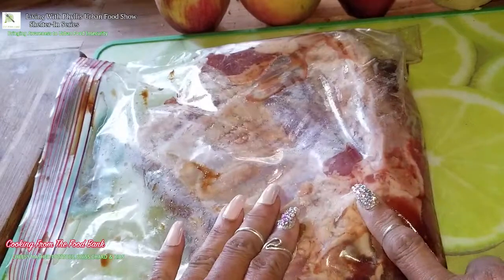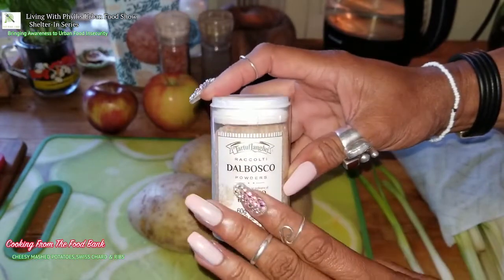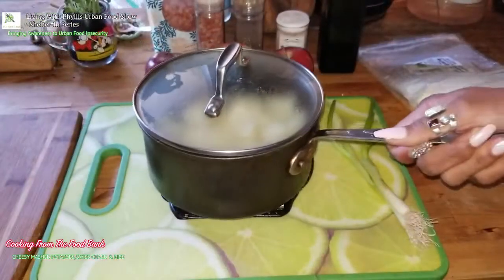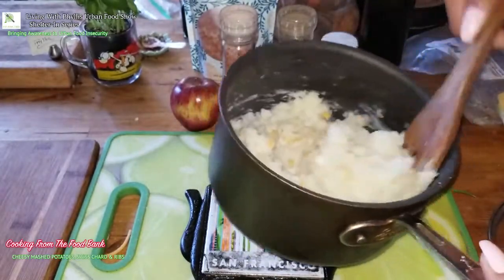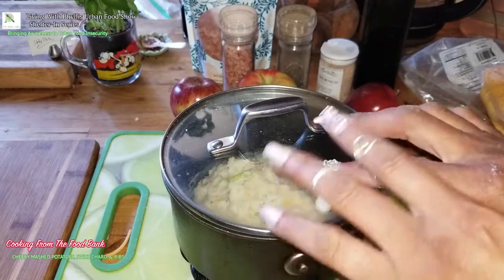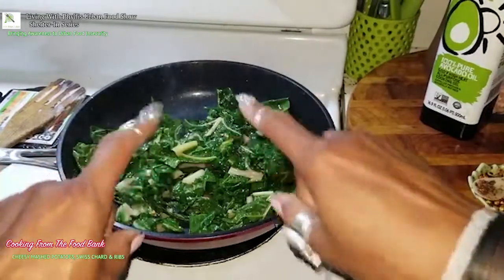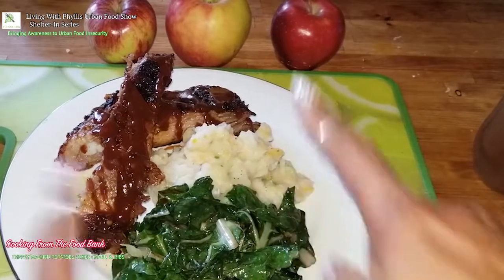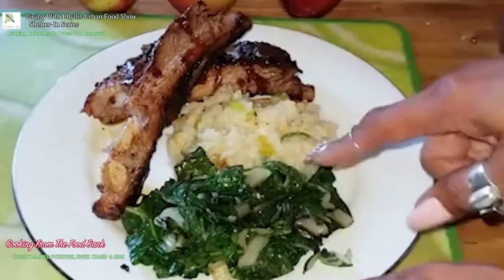MIDTOWN FOOD 55 - THE BEST CHEESY MASHED POTATOES + SWISS CHARD + RIBS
A special appreciation for over a year of providing and delivering free fresh groceries to Midtown Residents - SF-Marin Food Bank, The Village Project, Midtown Tenants Association & SF Neighborhood Solidarity Network. And gratitude for the unweavering support by the kind  Midtown residents who quietly volunteer or simply pray for the best always and especially during this pandemic. Thank You.
Check out the 55th Cooking From The Food Bank video. The best Cheesy Mashed Potatoes ever.  It's so easy using the cheese and potatoes from the food bags. Enjoy.